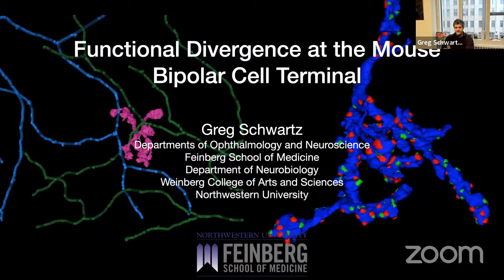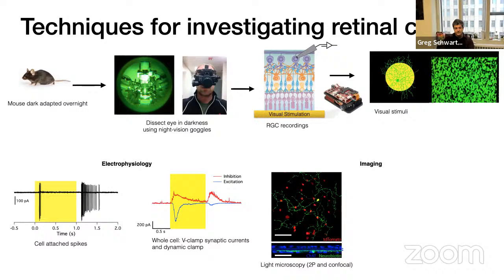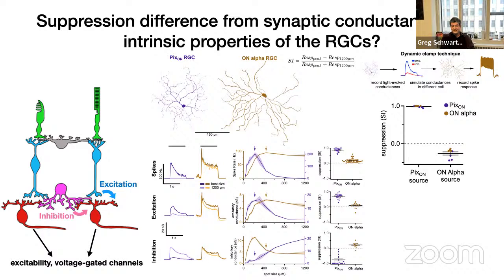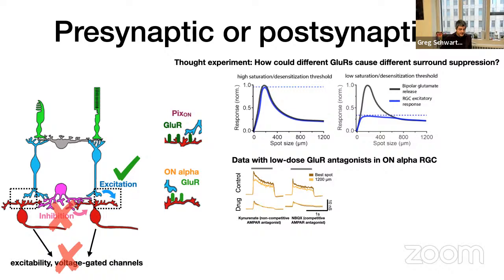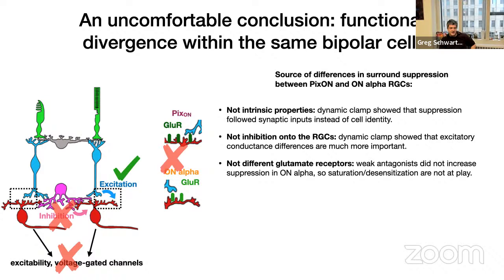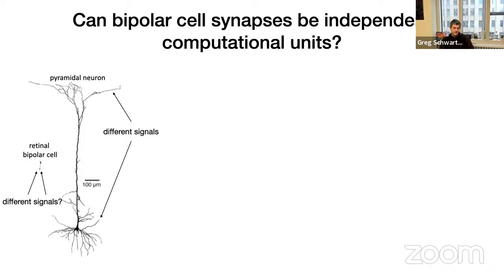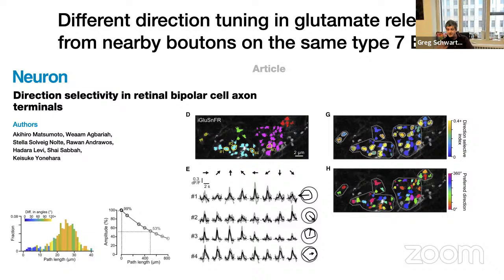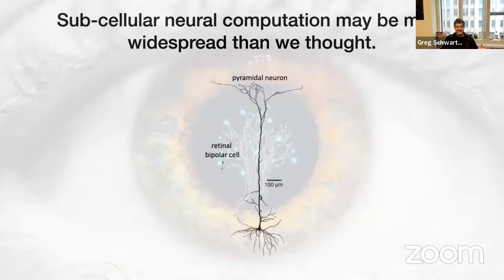World Wide Neuro | Sussex Vision Series - 08/04/2022 - Prof. Greg Schwartz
World Wide Neuro is a new and ongoing effort to continue, expand and democratise neuroscience seminars.

World Wide Neighbours a new platform to disseminate listings from both employers and job seekers.

Today, we are delighted to host Prof. Greg Schwartz from Northwestern University
Title: Functional Divergence at the Mouse Bipolar Cell Terminal